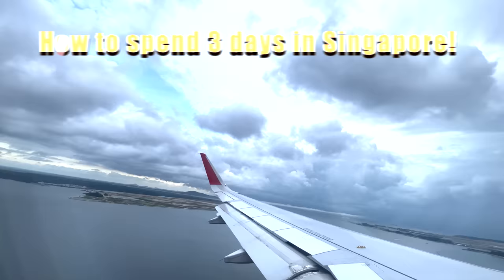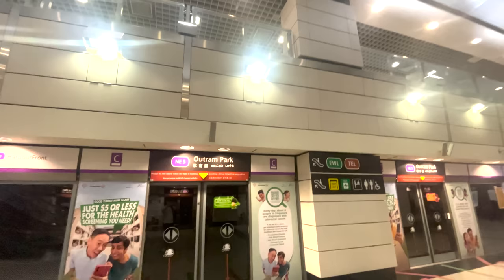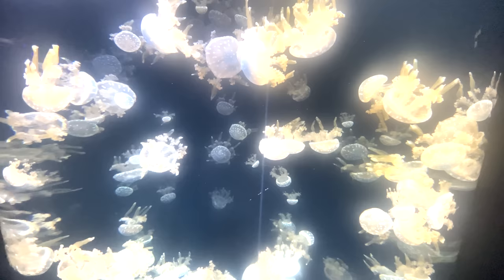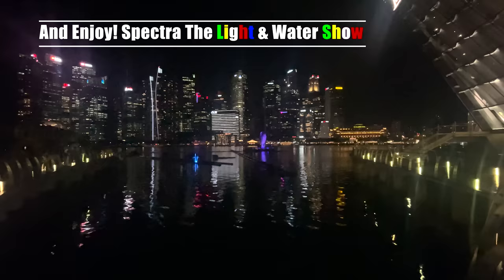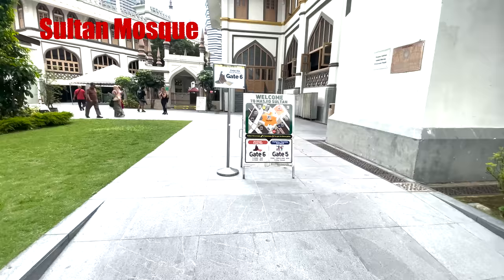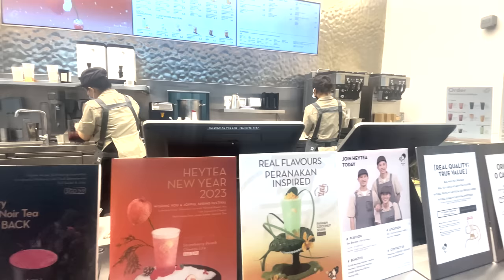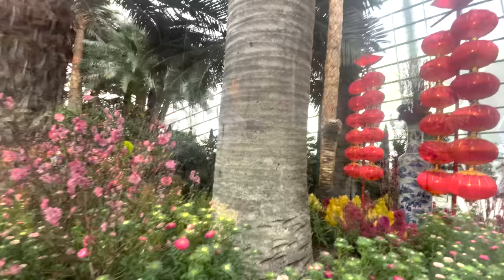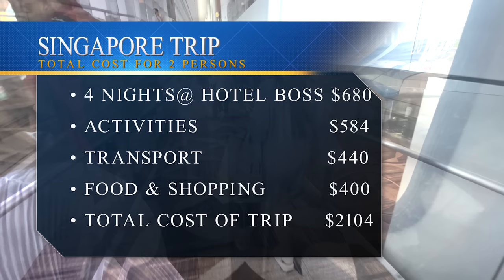How to spend 3 Awesome days in 𝐒𝐢𝐧𝐠𝐚𝐩𝐨𝐫𝐞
We will show you the best places to go when travelling 𝐒𝐢𝐧𝐠𝐚𝐩𝐨𝐫𝐞 for 3 days and break down the cost of our trip.

𝐃𝐚𝐲 𝟏: Sentosa Island, Spectra Light and Water Show and Merlion Park.

𝐃𝐚𝐲 𝟐: Chinatown, Sri Mariamman Temple, Buddha Tooth Relic Temple, Sultan Mosque, Art & Science Museum, Marina Bay Sands Hotel.

𝐃𝐚𝐲 𝟑: Gardens by the Bay inc. Flower Dome, Cloud Forest, Supertree Grove.

► A LITTLE ABOUT US:

A little bit of luxury, a lot of budgeting, I am Phill from England and Fang is from Thailand. Together our mission is to travel to as many countries as possible to help inspire you to step out of your comfort zone and explore some of these places for yourself. We would like to invite you to come along on this journey with us, as we share with you some of the World’s most awesome places and give you a real-life account of what you can expect and maybe learn something from our mistakes along the way.

► SUPPORT AND HELP US GROW

Any support we receive is a blessing and a little helps us go a long way, so thank you from the bottom of our hearts for anything you can spare, we really appreciated it. 🙏🙏🙏

► BACKGROUND MUSIC

Background Music is under a Creative Commons (CC-BY 3.0) license.

► THUMBNAIL PHOTO

○ By: Pixabay

► TIMESTAMP

00:00 Intro / Flight
00:28 Changi Airport The Jewel
03:28 Day 1: Start of the day
04:20 Sentosa Island
09:50 Spectra Light and Water Show
13:00 Day 2: Start of the day
13:31 Buddha Tooth Relic Temple
14:25 Sultan Mosque
15:58 Art & Science Museum
16:38 Marina Bay Sands Hotel
18:51 Day 3: Start of the day
19:15 Flower Dome
21:28 Cloud Dome
22:59 Supertree Grove
23:43 Outro / Changi Airport